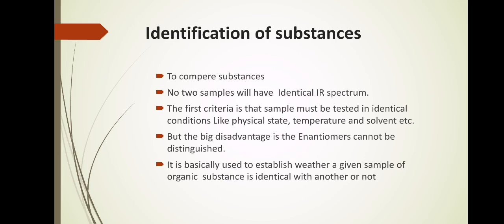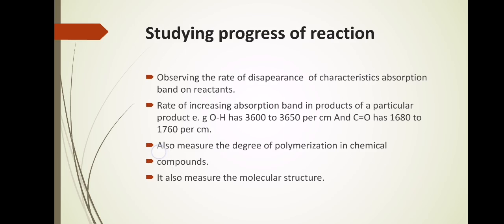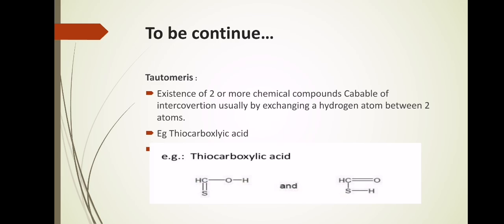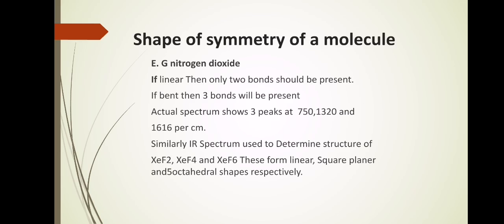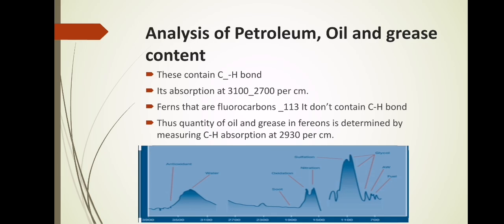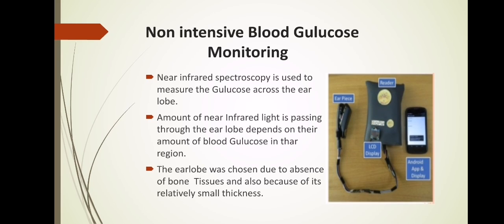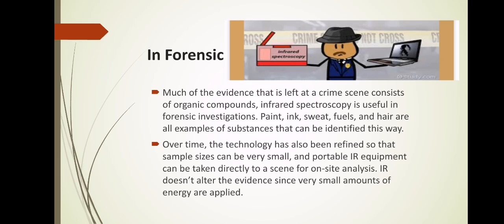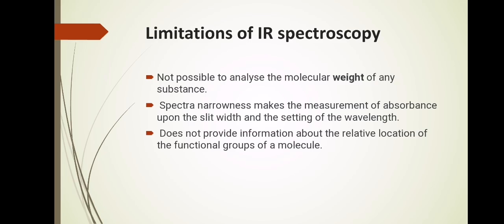5 OF 5 | IR | APPLICATIONS | INFRARED SPECTROSCOPY | DR. HAMMAD MAJEED